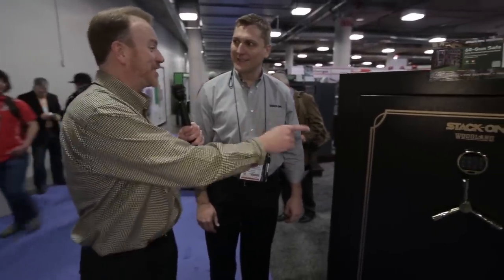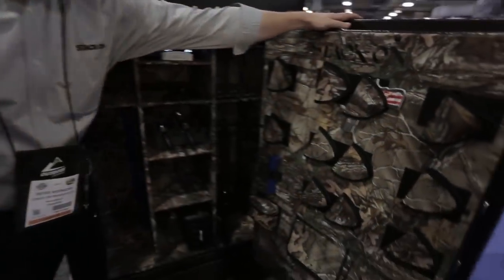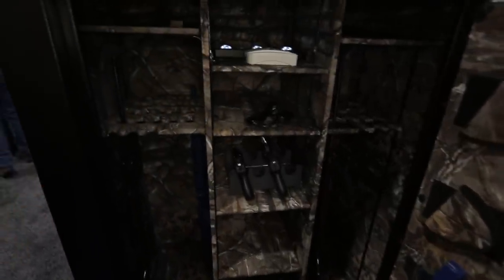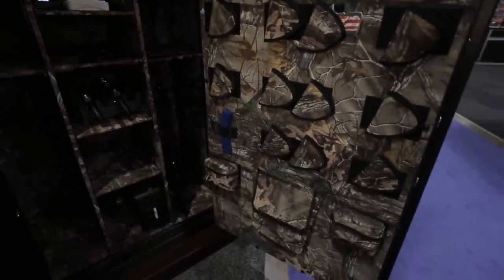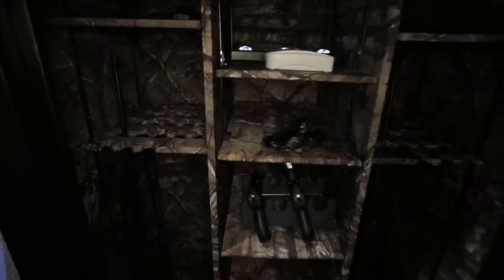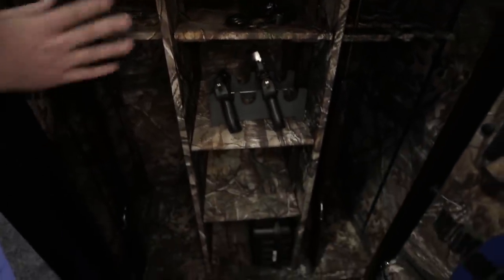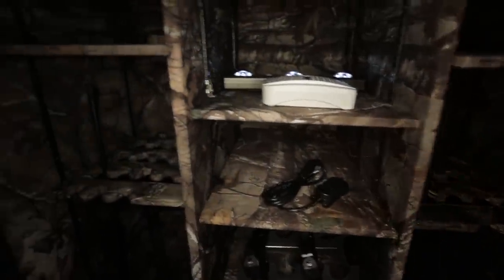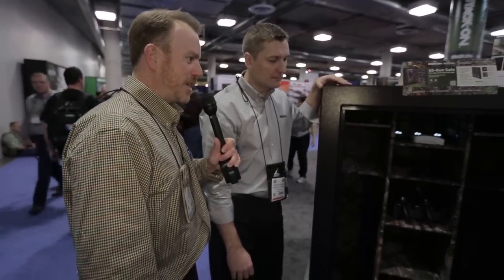New Camo Gun Safe from Stack-On Safes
This new safe from Stack-On has a camo interior